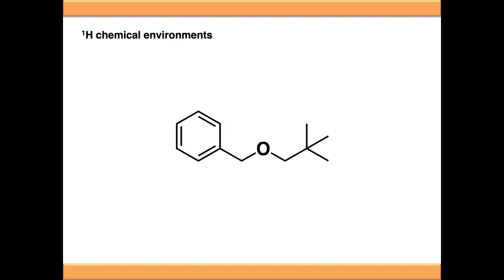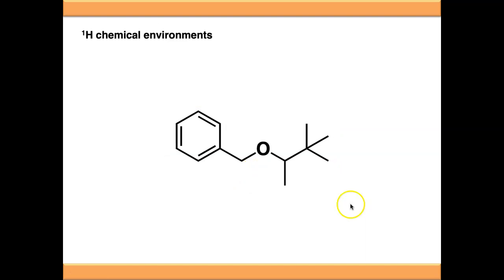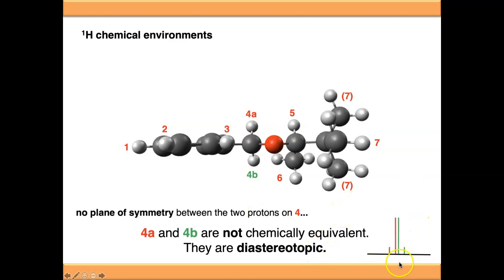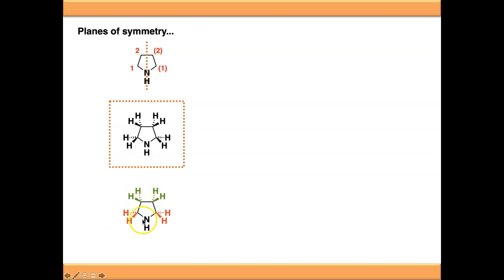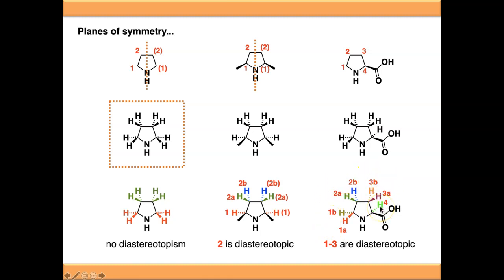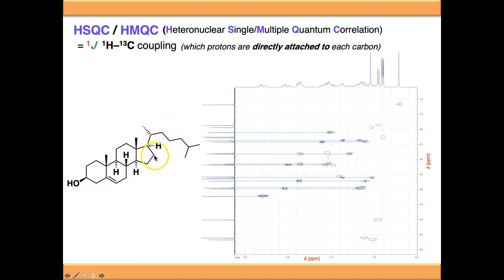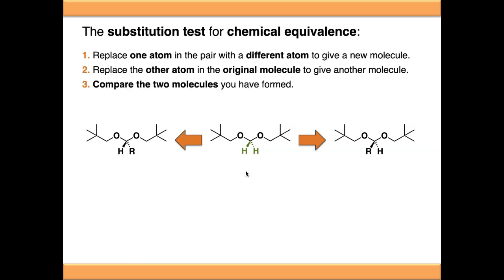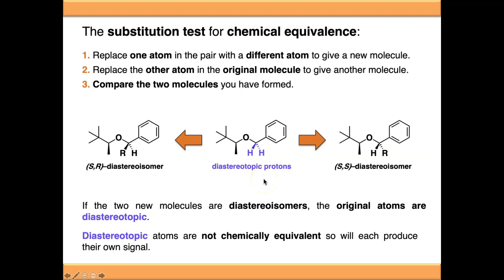NMR Spectroscopy: Diastereotopism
This video is part of a collection on NMR spectroscopy for Organic Chemists:
Diastereotopism (THIS VIDEO)

This video introduces the concept of diastereotopism, how to identify diastereotopic positions in your molecule and the consequences for your spectrum.